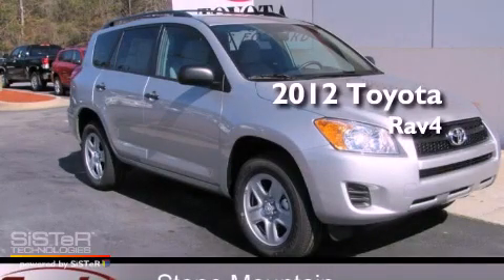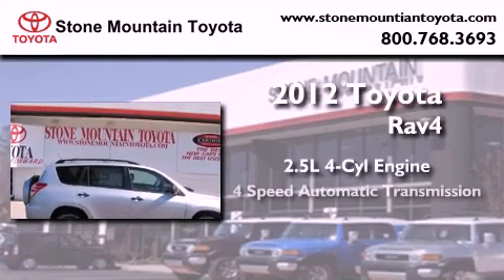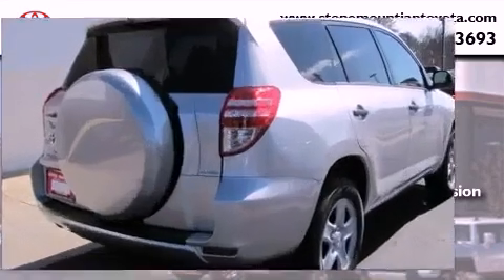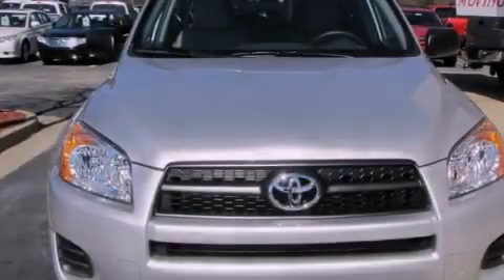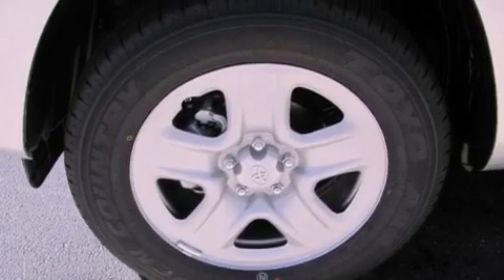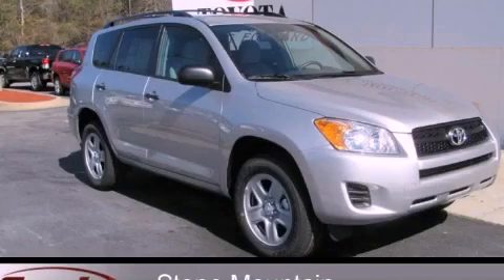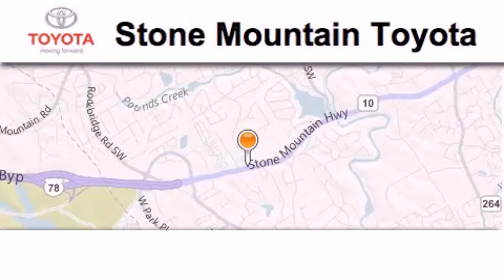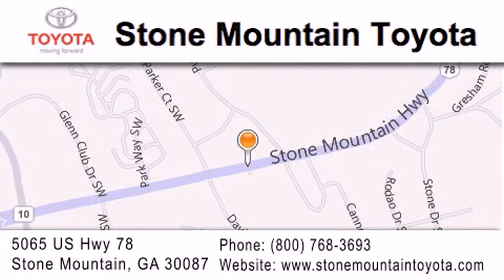2012 Toyota Rav4 Stone Mountain GA 30087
Year : 2012
 Make : Toyota
 Model : Rav4
 Engine : 2.5L I-4 cyl
 Trans . : 4-Speed Automatic
 Exterior : Classic Silver Metallic
 Miles : 3
 Interior : Ash Cloth
 5065 U.S. Highway 78
 Stone Mountain , GA 30087
 2012 Toyota Rav4 Stone Mountain GA